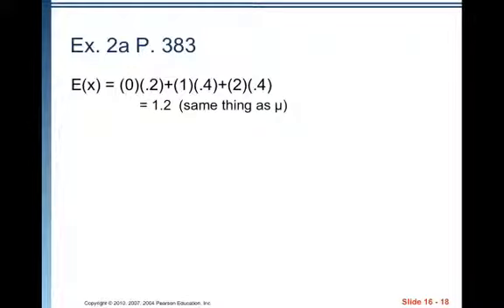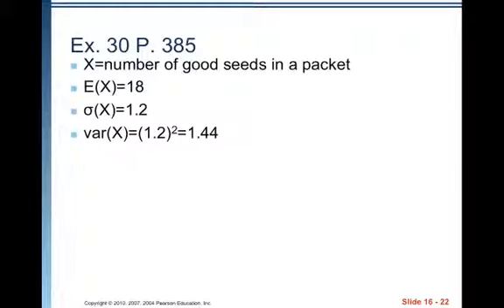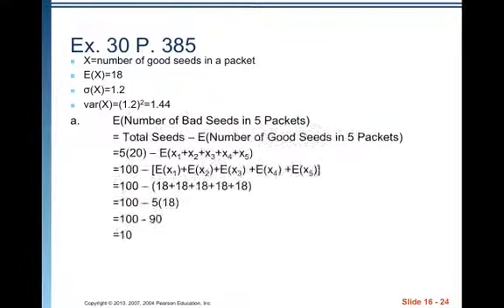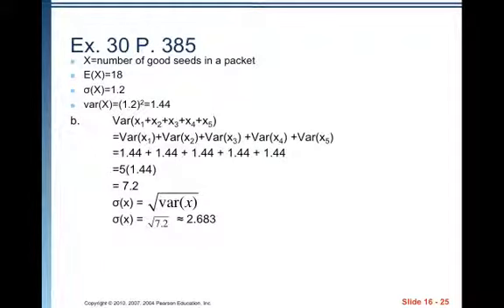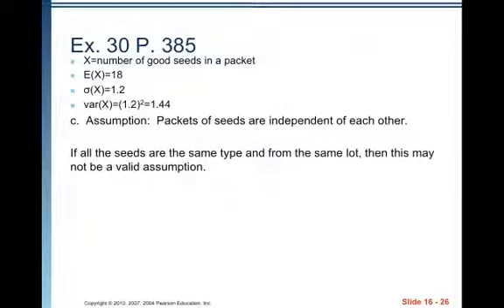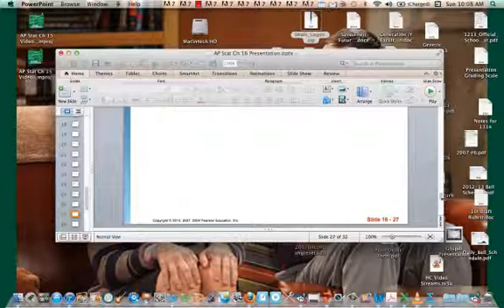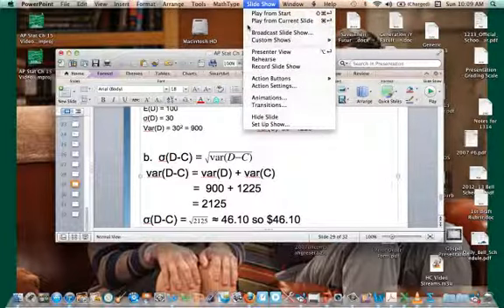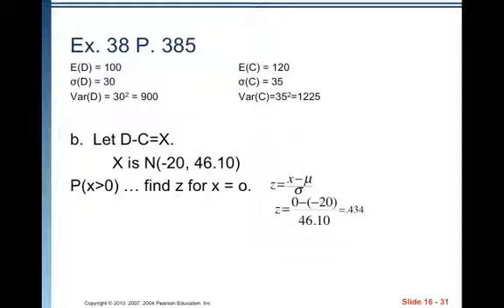AP Stat Ch 16 Video 2 Random Variables.mp4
Table of Contents:

00:05 - Ex. 2a P. 383
00:41 - Ex. 10a  P. 383
00:56 - Ex. 10a  P. 383
01:21 - Ex. 10a  P. 383
01:26 - Ex. 30 P. 385
02:13 - Ex. 30 P. 385
02:26 - Ex. 30 P. 385
03:46 - Ex. 30 P. 385
04:30 - Ex. 30 P. 385
05:11 - Ex. 38 P. 385
06:08 - Ex. 38 P. 385
06:13 - Ex. 38 P. 385
06:30 - Ex. 38 P. 385
06:49 - Ex. 38 P. 385
07:03 - Ex. 38 P. 385
07:28 - Ex. 38 P. 385
07:32 - Ex. 38 P. 385
07:59 - Ex. 38 P. 385
08:43 - Ex. 38 P. 385